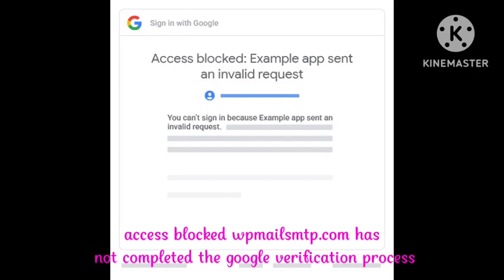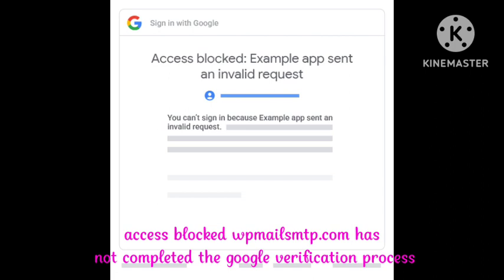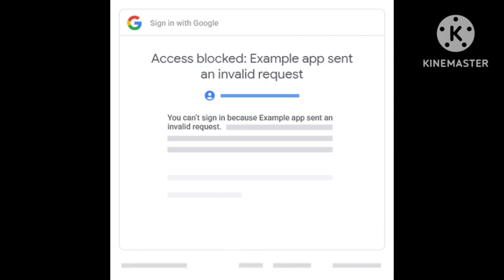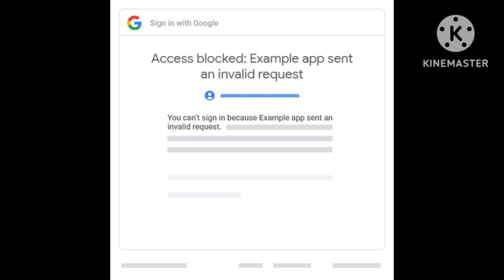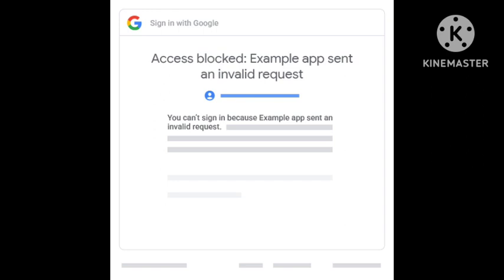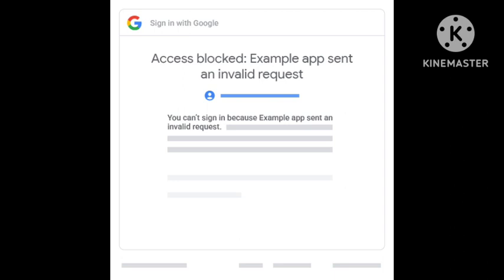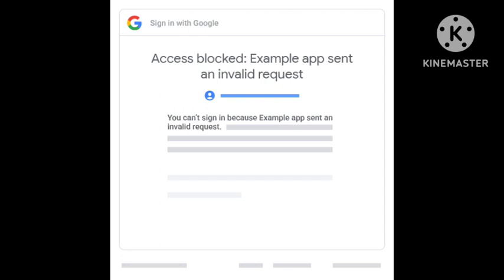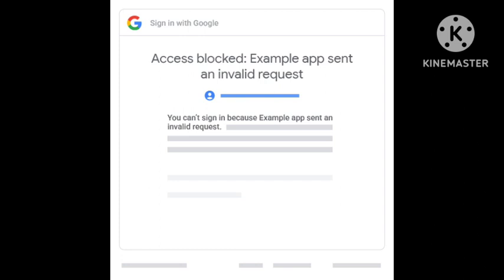Fix Access blocked: App not completed the Google verification process error in oauth2 problem